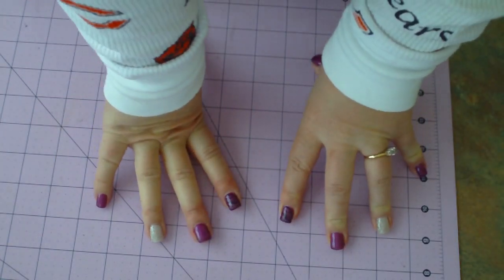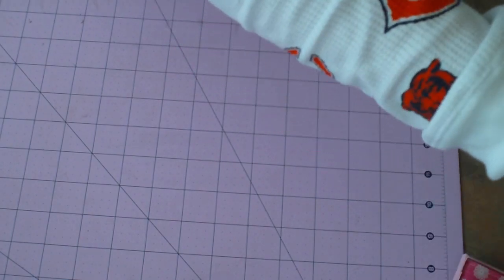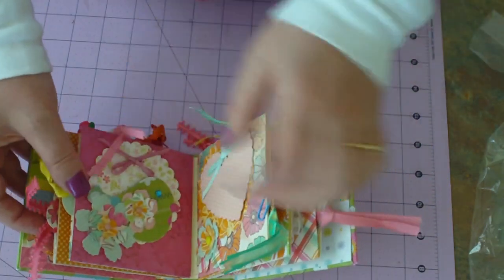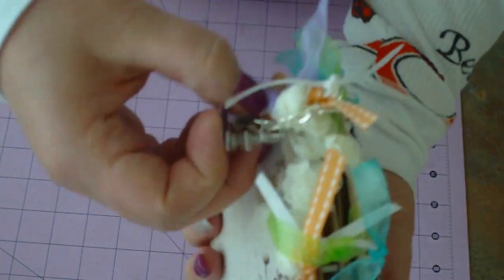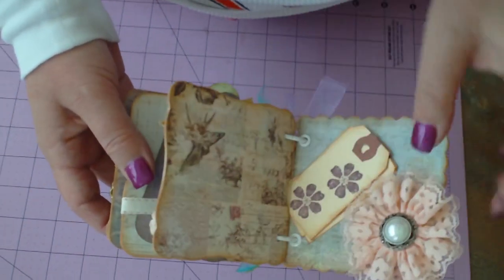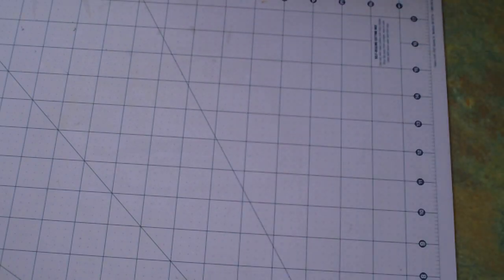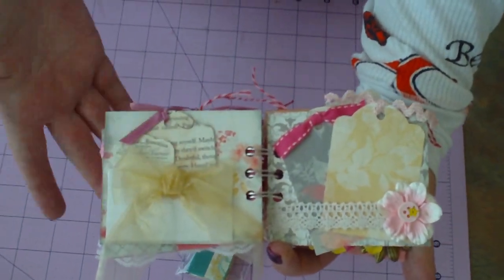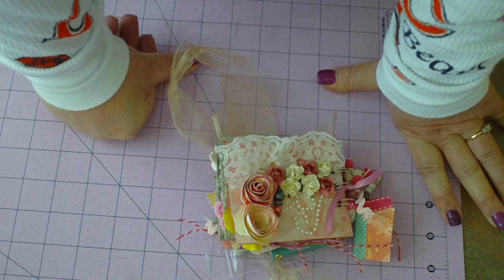MAS-Itty Bitty Mini Album Swap- March Gorgeous Spring Flowers Pt 2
Hi Everyone- Today I am sharing all of the gorgeous itty bitty mini albums that were sent in for the March swap over at Mini Album Scraps.
Thank you so much to all who joined! You all did beautiful albums once again!